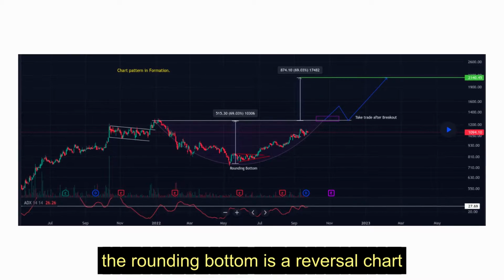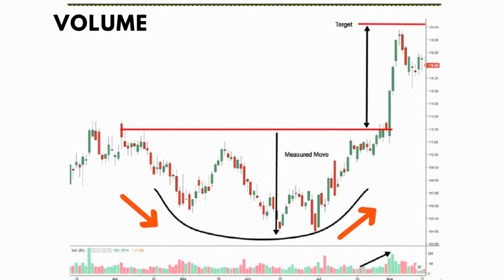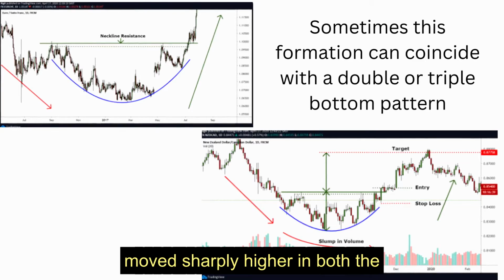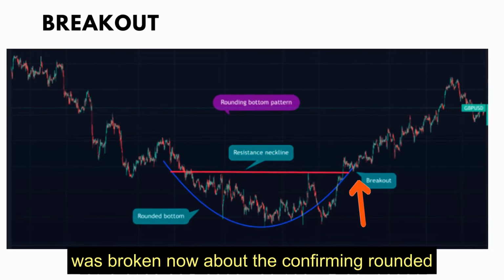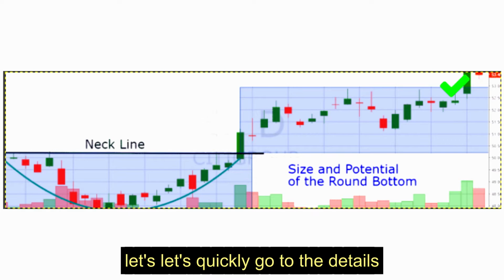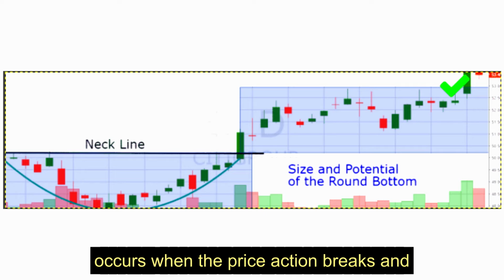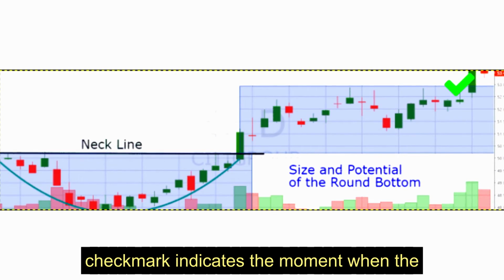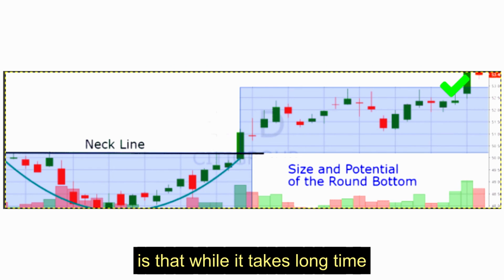How to Profit from Rounding-Bottom Charting Pattern | Candlestick for Trading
Banker turned Trader & Machine Learning Engineer. Ex Portfolio Analyst for 800 Mn+ Dollar Loan book & Derivatives | Kaggle Master. Follow me on 🐦 TWITTER - for daily tips on Trading, Crypto & Machine Learning.